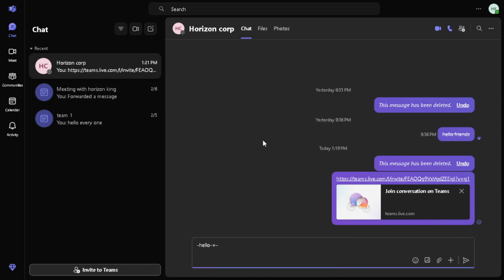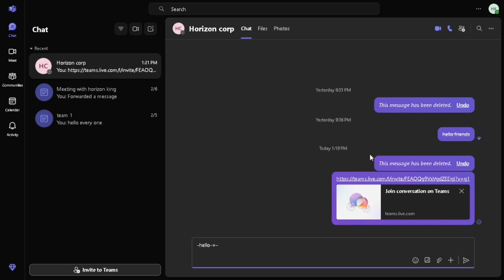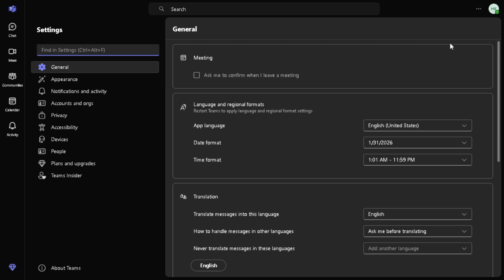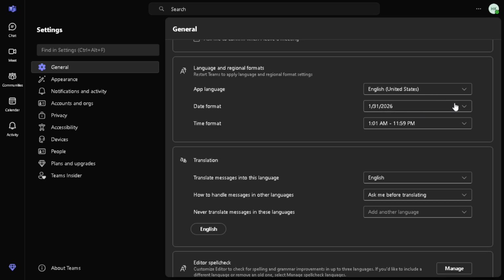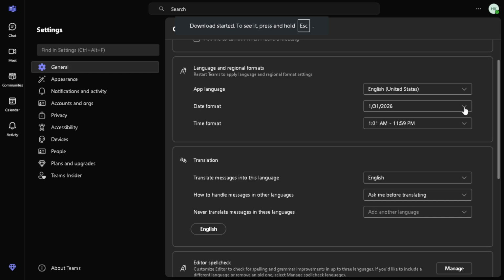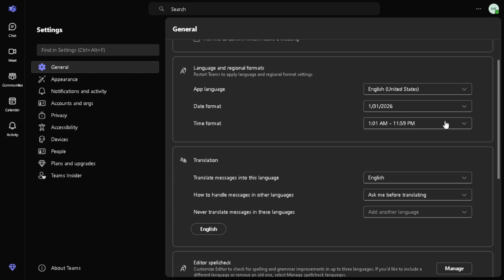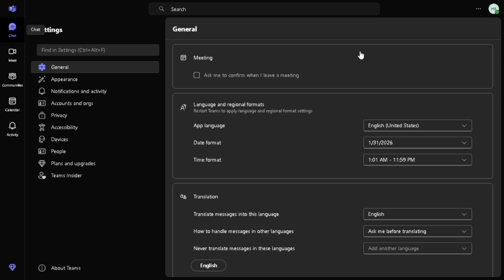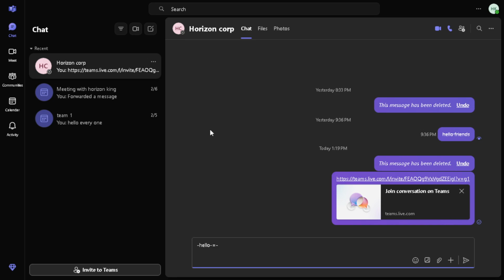How to Change Microsoft Teams Date Format (Full 2026 Guide)